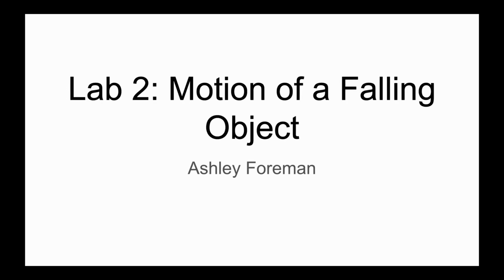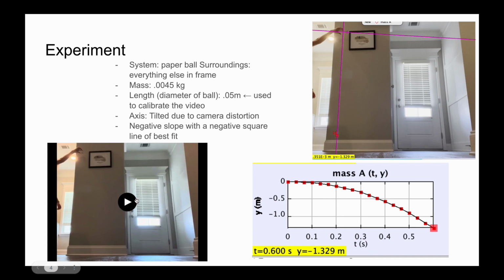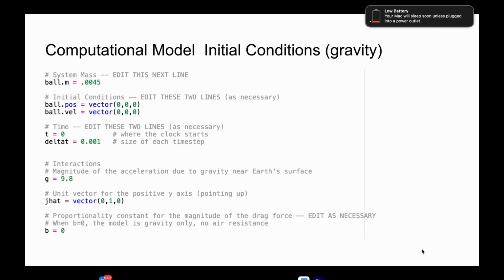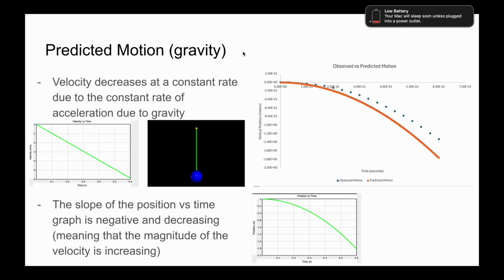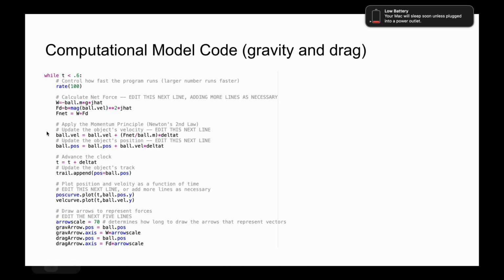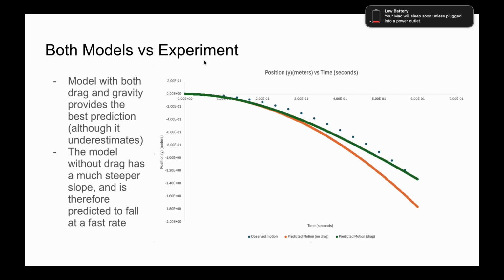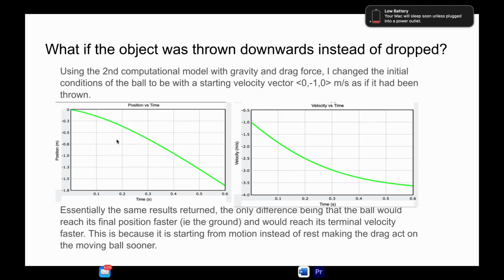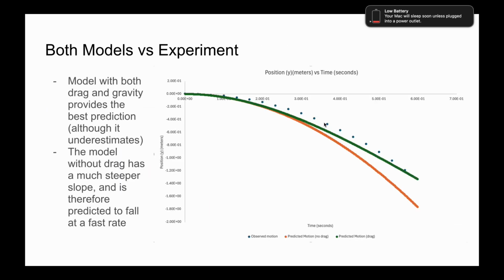Lab 2 motion of falling object